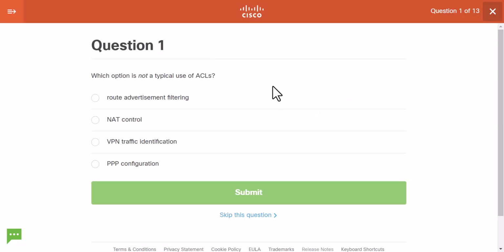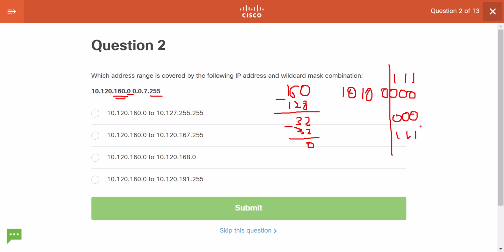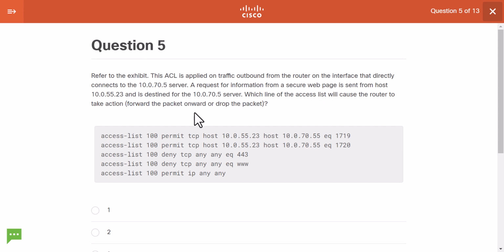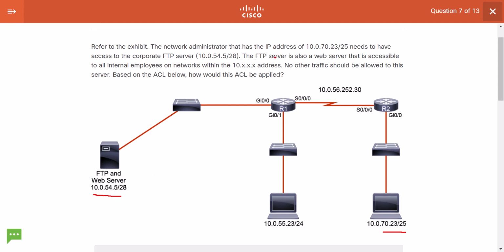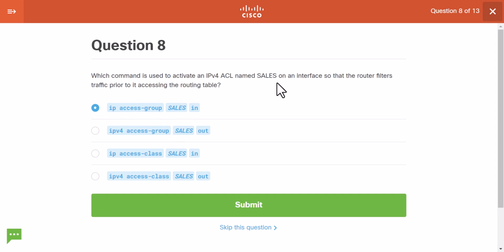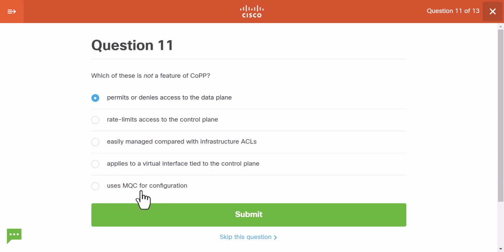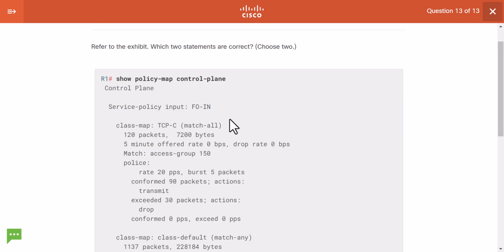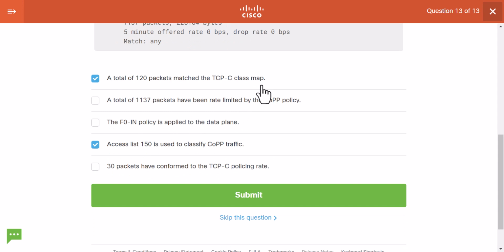CCNP ENCOR Section 24 Summary Challenge with explanation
Section 24: Implementing Infrastructure Security